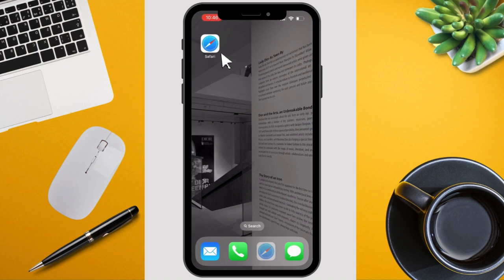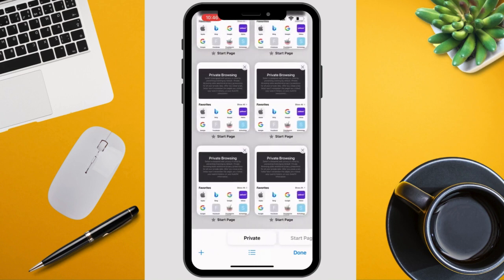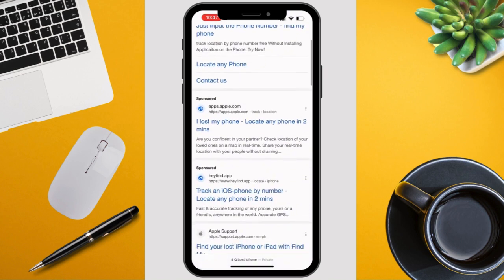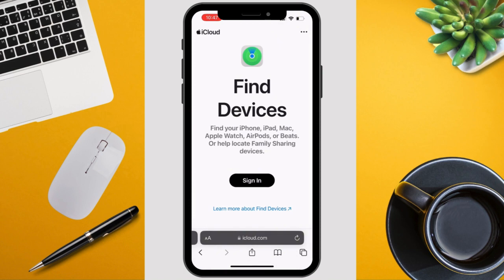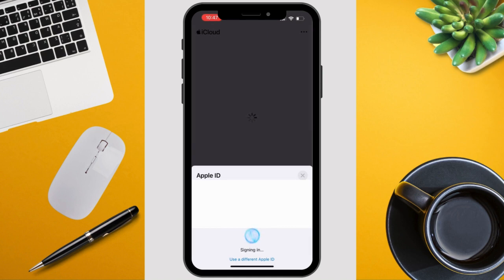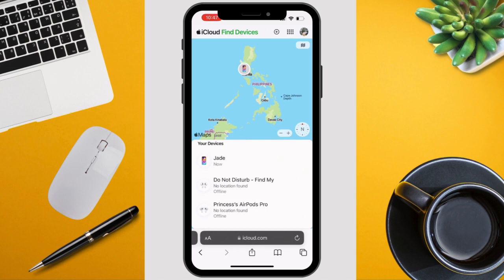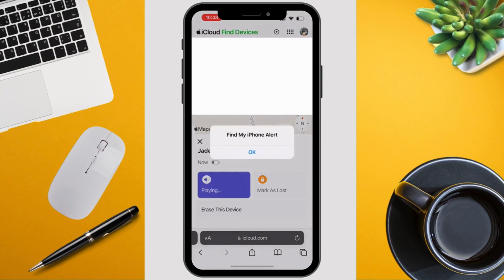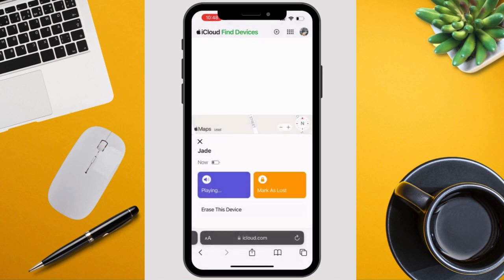How To Find iPhone From Someone Else's iPhone 2023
Learn how to find your iPhone using someone else's iphone.